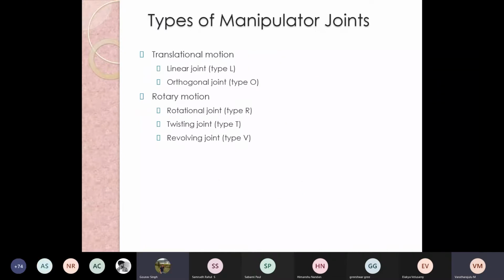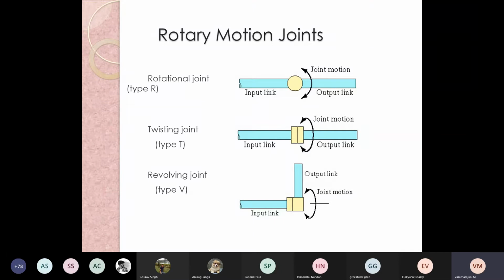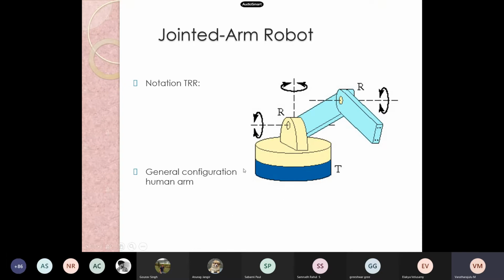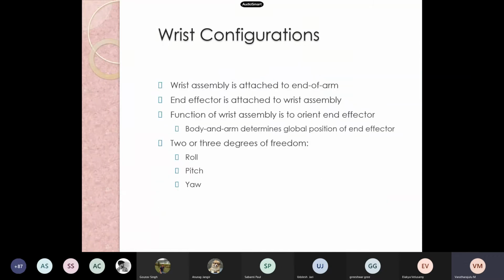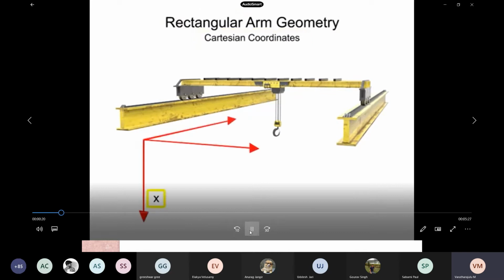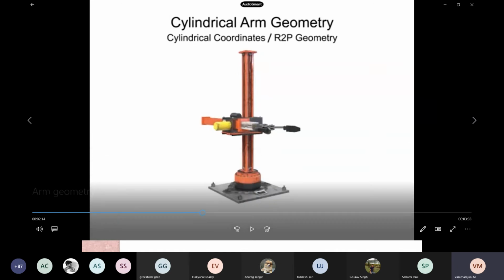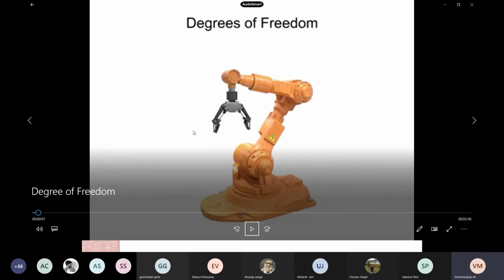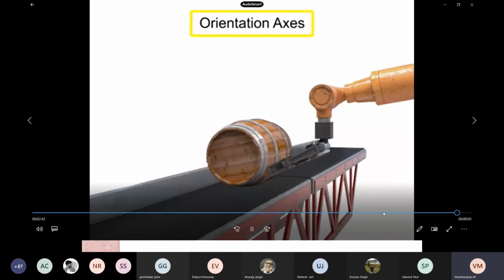4 Link and joints 08 0 2021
Link and joints